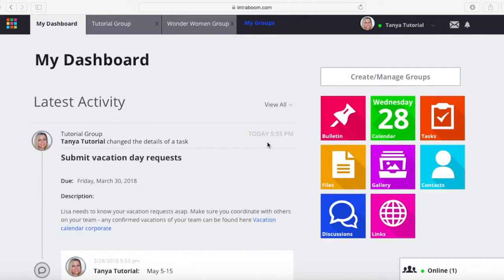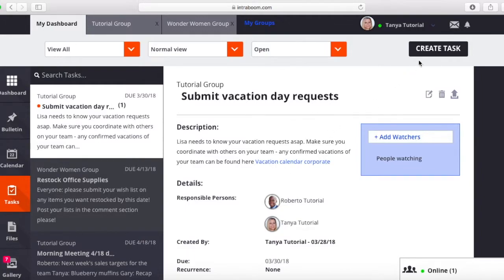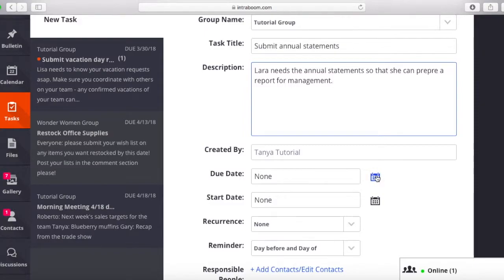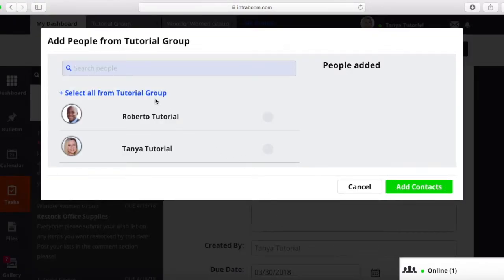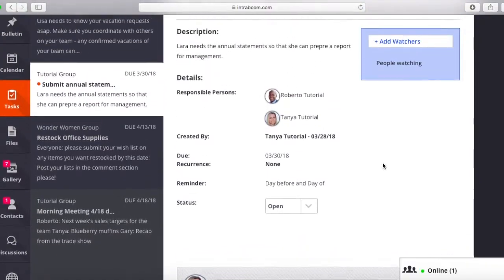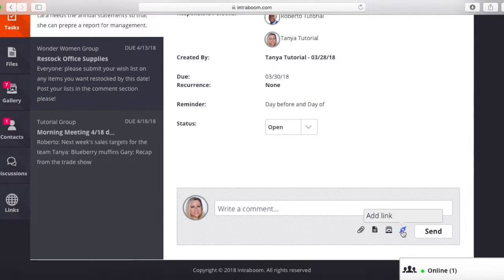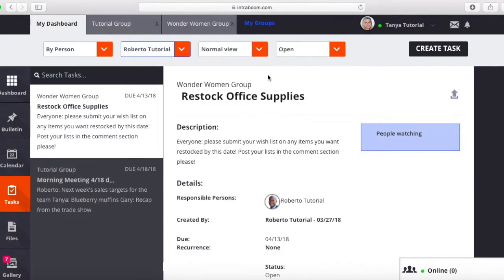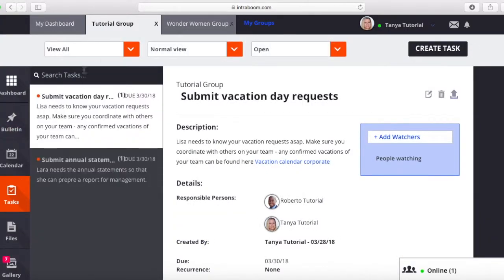Tasks Tutorial: How to Manage Your Tasks on Intraboom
The Intraboom digital workplace is an all-in-one communication app that will boost your productivity to a new level. It’s a fun and engaging multi-purpose platform for all your internal and external communication needs. Whether you’re working from your computer or your mobile phone, Intraboom gives you real-time access to everything you need, ANYTIME, ANYWHERE. It’s an intranet, team communication and project collaboration tool, all in one.

Increase productivity by communicating with your team and your client all in one place. Keep your projects on track, work smarter and get more done. Join the office of the future today!